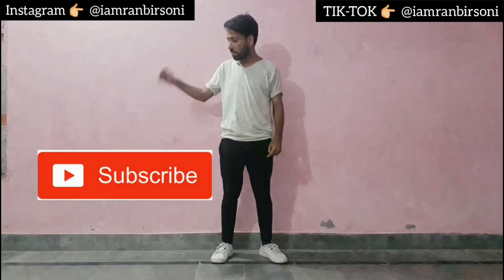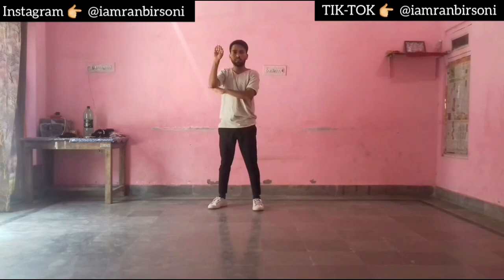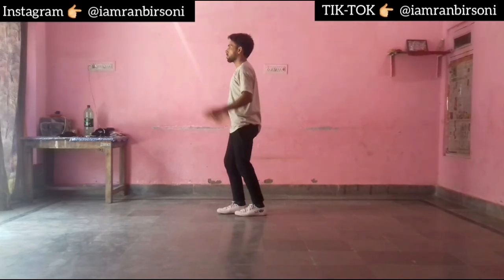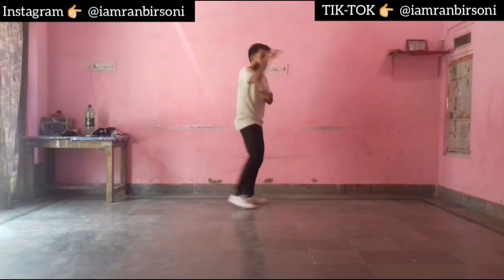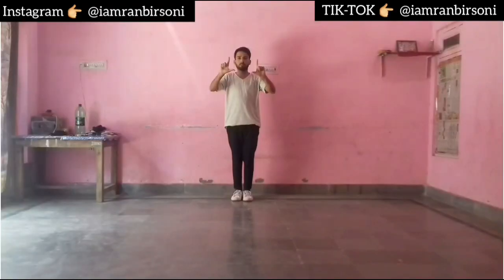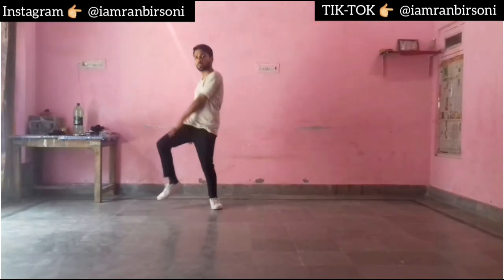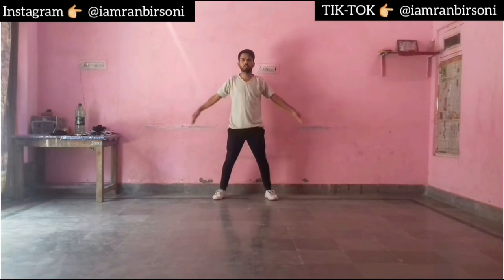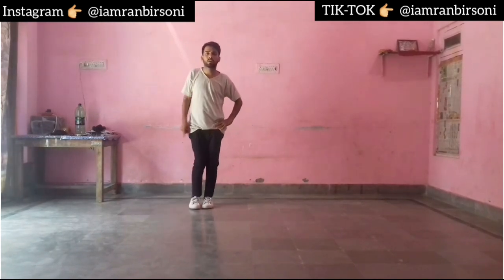Dheeme Dheeme Dance Tutorial | Step By Step | Tony Kakkar ft. Neha Sharma | By Ranbir Soni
Hy 🙋🙋  My Youtube Family This is Ranbir Soni presenting to u a new  Tutorial  video on the song" Dheeme Dheeme " Sung By Tony Kakkar ft. Neha Sharma

Please Show some ❤  Guys

Choreographer- Ranbir Soni

**keep supporting n following us**